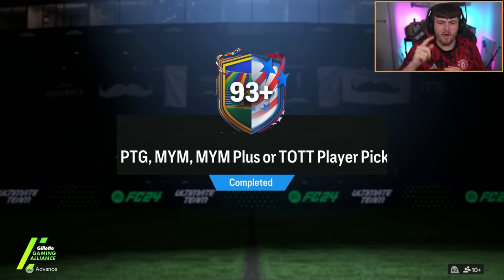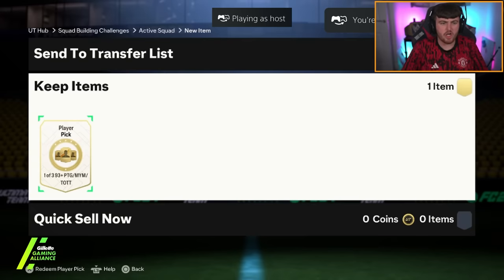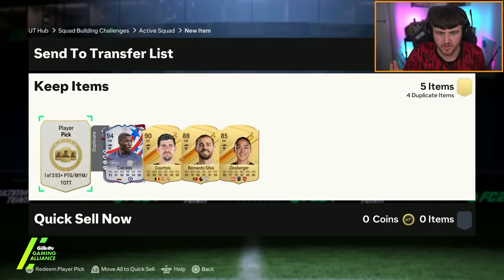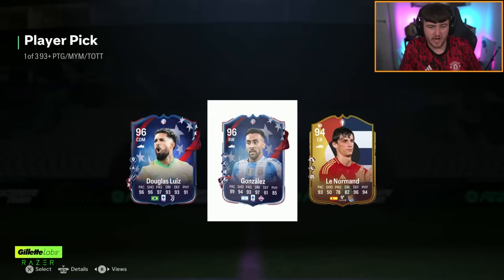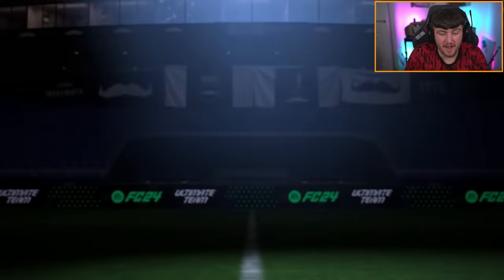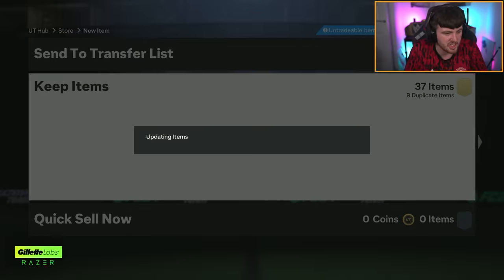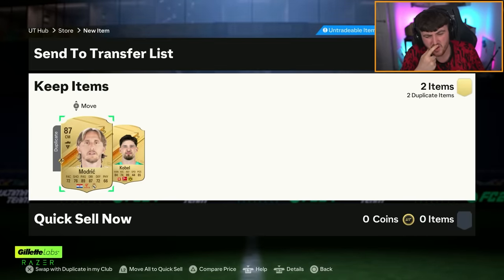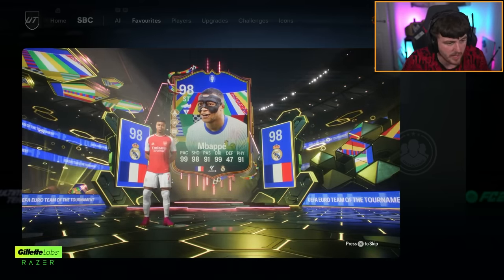20x 93+ PTG, MYM OR TOTT PLAYER PICKS! EA FC24 Ultimate Team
FC24, EAFC24, Ultimate Team, 93+ PTG, MYM, MYM Plus, TOTT, Player pick, pick, pack opening, SBC, upgrade, 93+ player pick, festival of football, team of the tournament, path to glory, make your mark